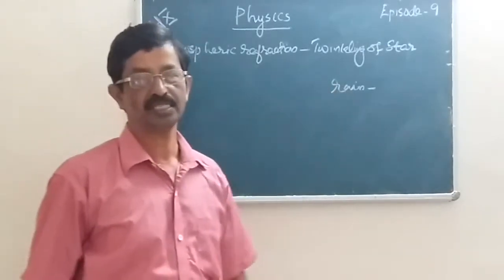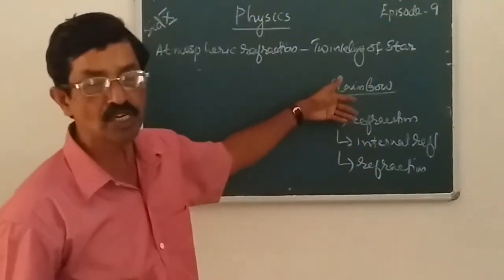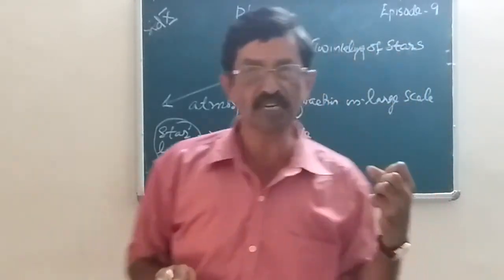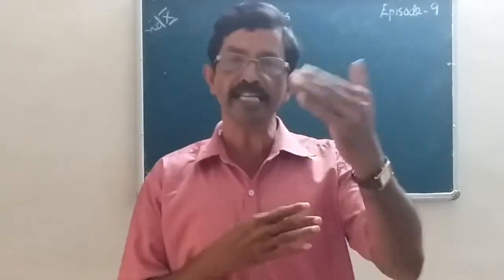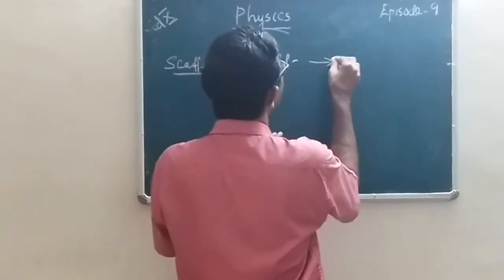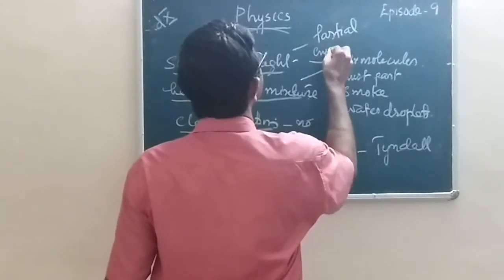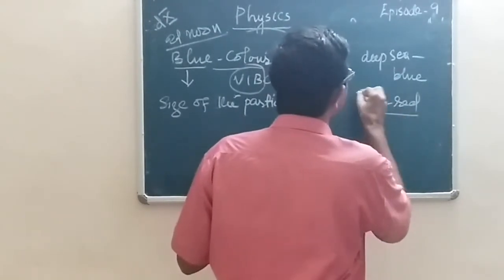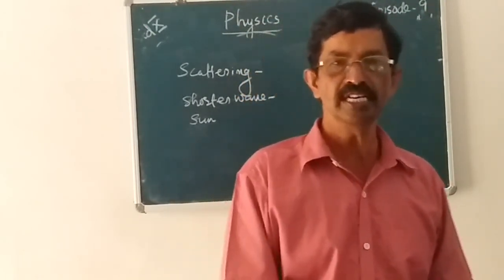HMCS CLASS X PHYSICS EPISODE 9